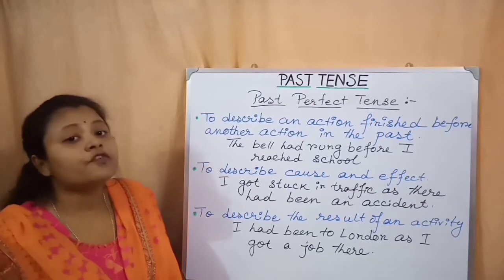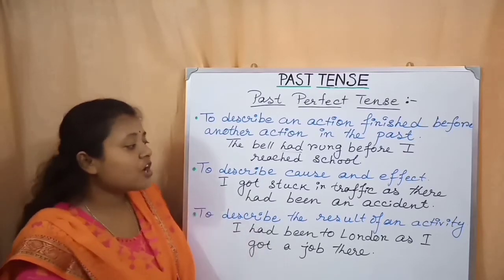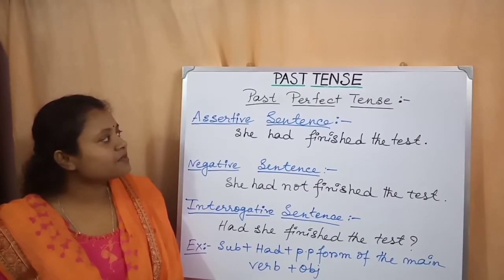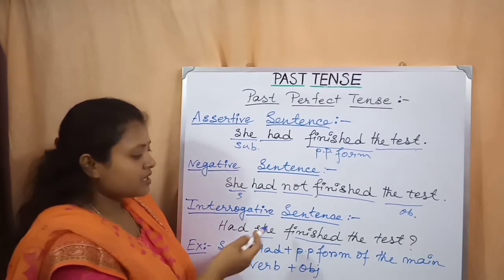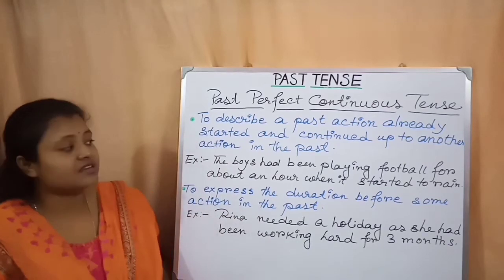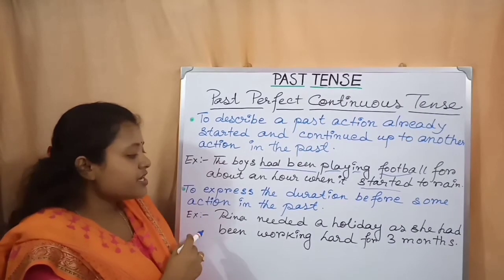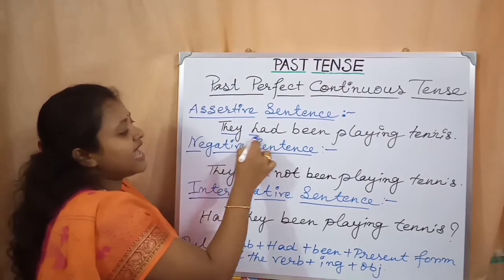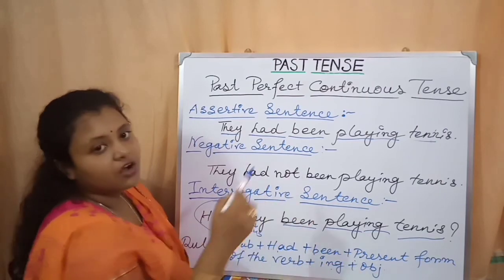Past Perfect and Past Perfect Continuous Tense class-vii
A brief discussion on Past Tense part2